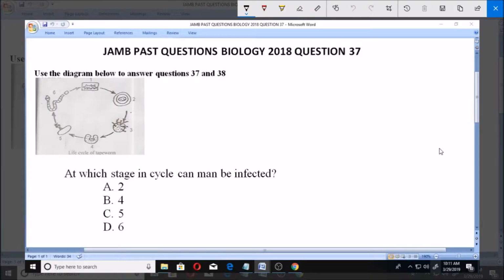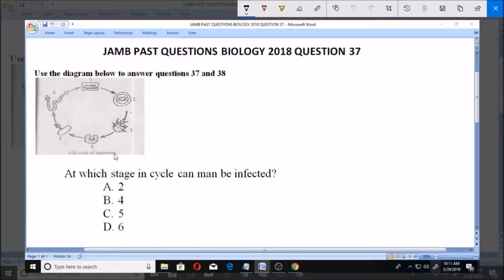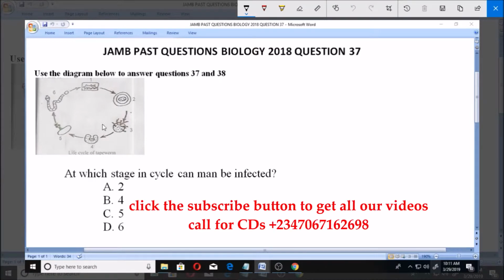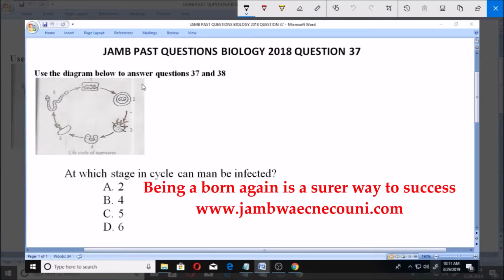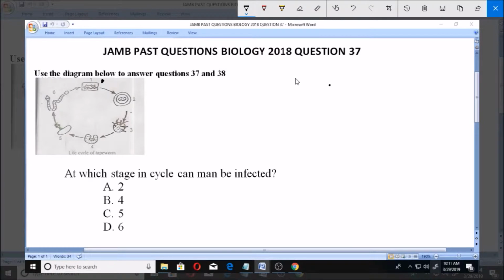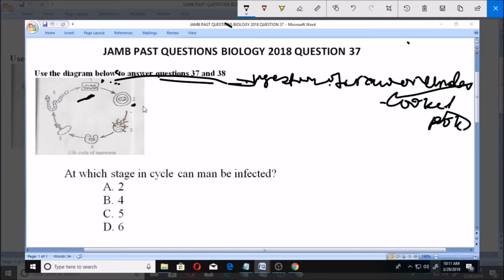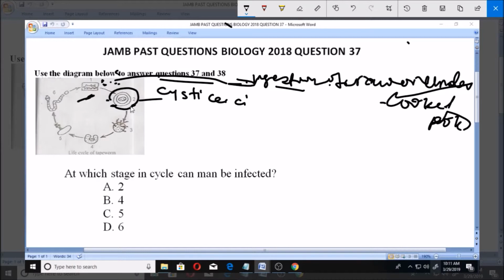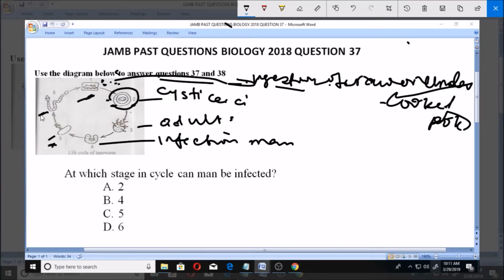JAMB PAST QUESTION BIOLOGY 2018 QUESTION 37 life cycle of tapeworm, infection